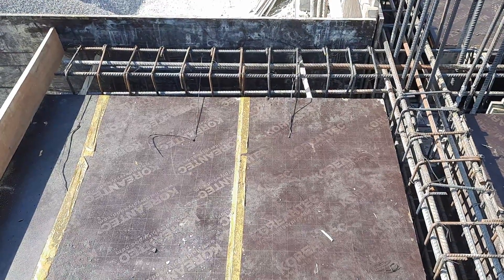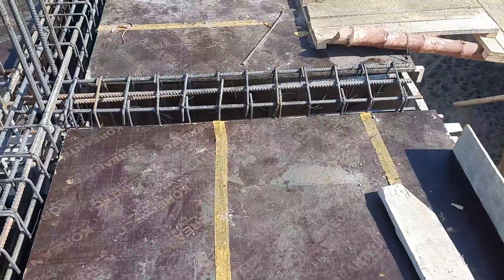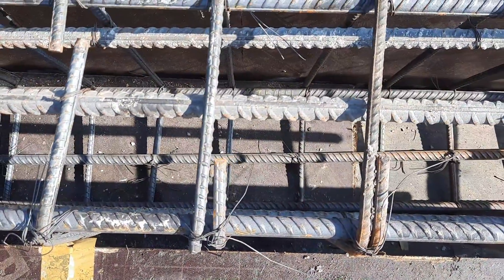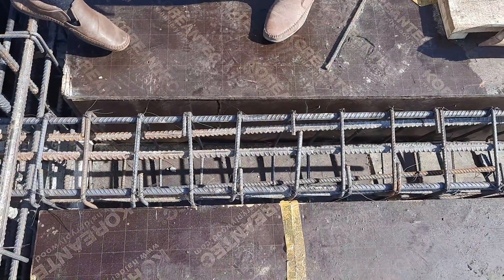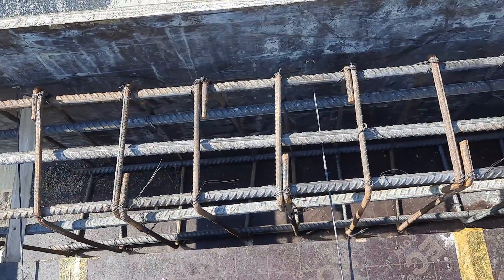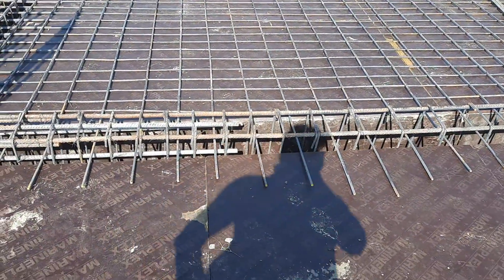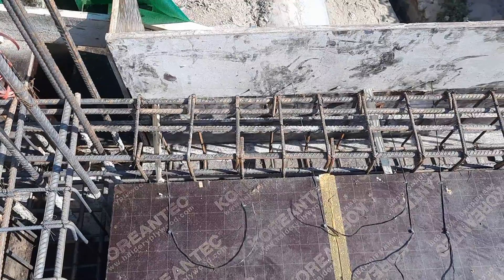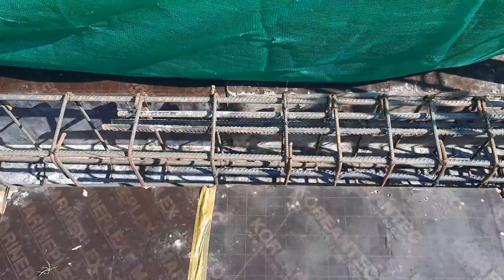Big Mistakes in Cantilever Beam Construction | Civil Engineering Videos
Cantilever Beam Reinforcement Details
Civil Engineering Videos
Civil Engineers
Big Mistakes in Cantilever Beam